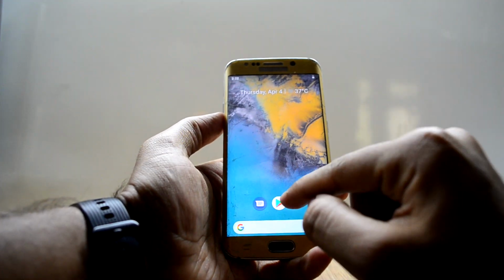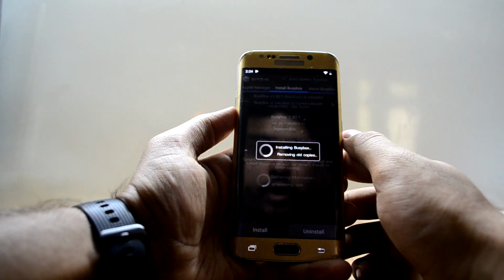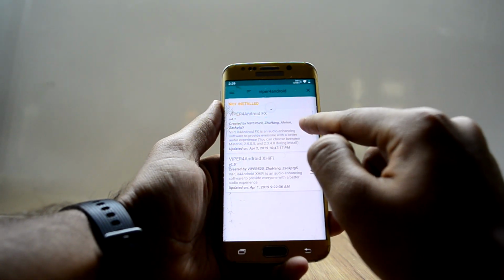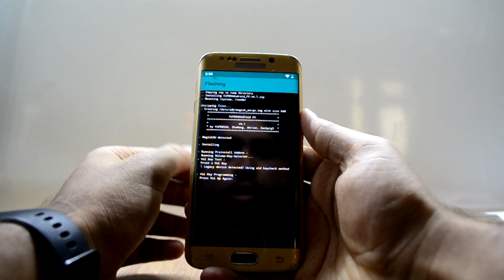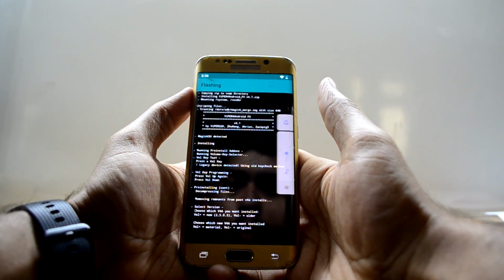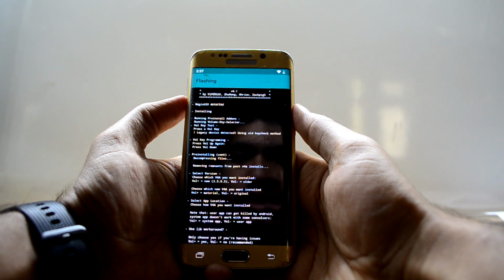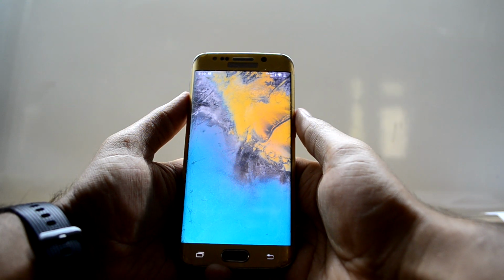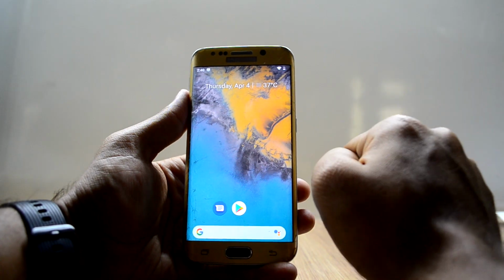Install Viper4Android on Any Android Device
This is a simple way to get Viper4Android working on any Android Device. It gives great Audio Quality.